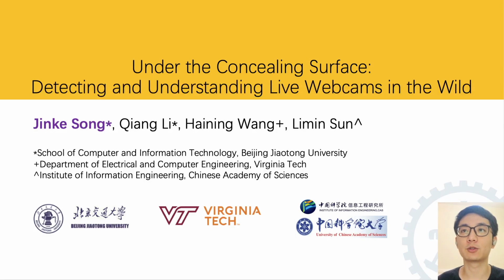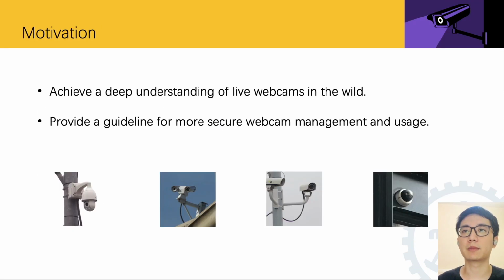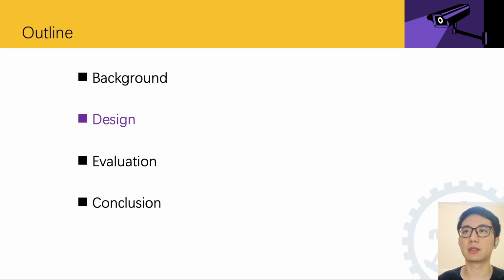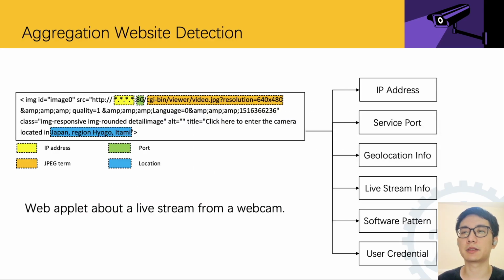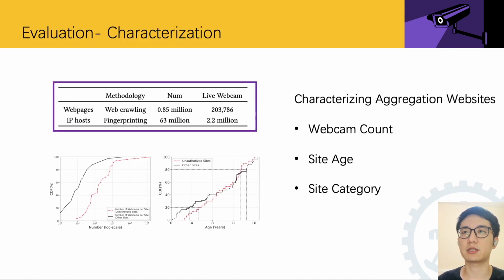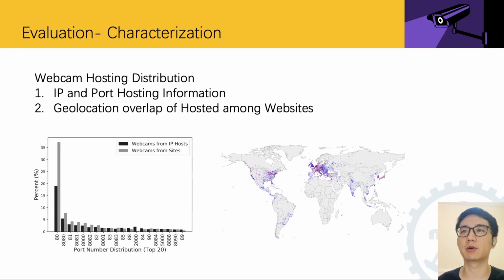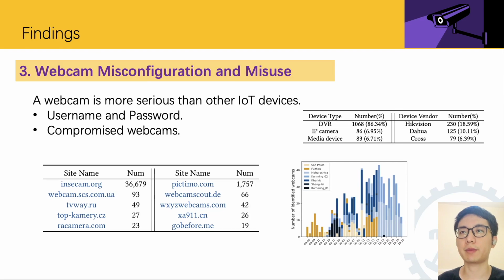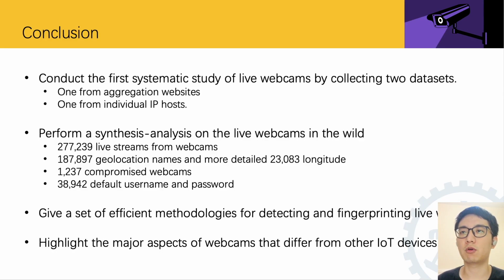Under the Concealing Surface Detecting and Understanding Live Webcams in the Wild